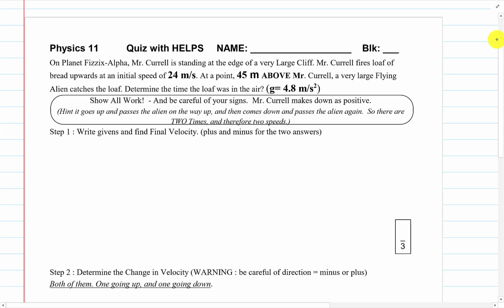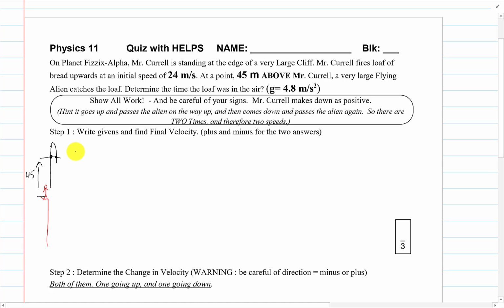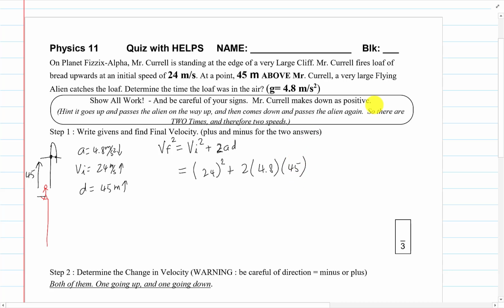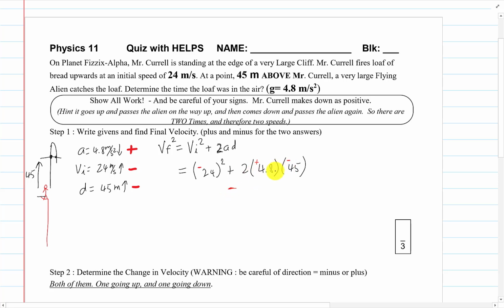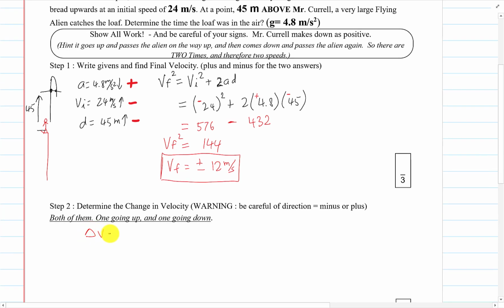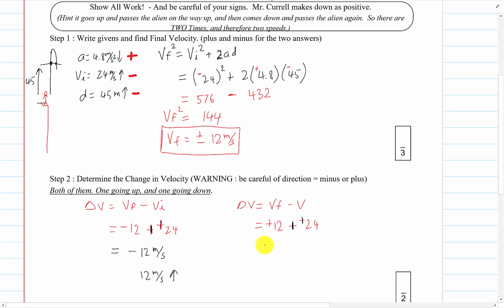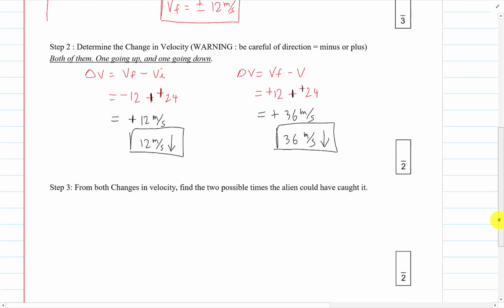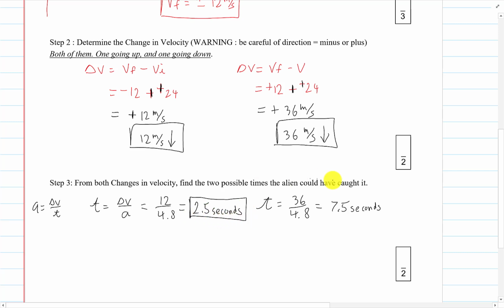Physics 11 - Chapter 2 - Loaf of Bread Quiz#1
Physics 11
Kinematics Chapter 2
Load of Bread Quiz